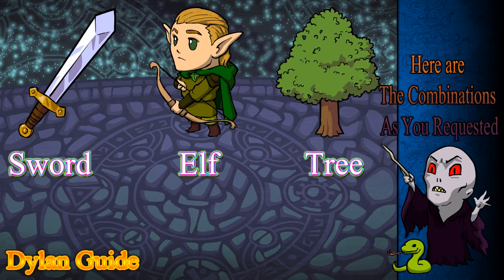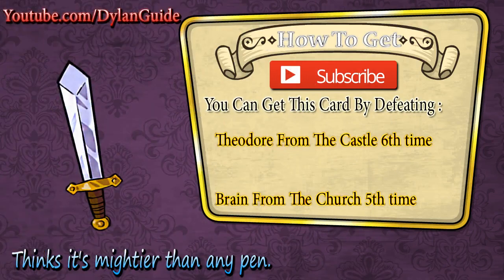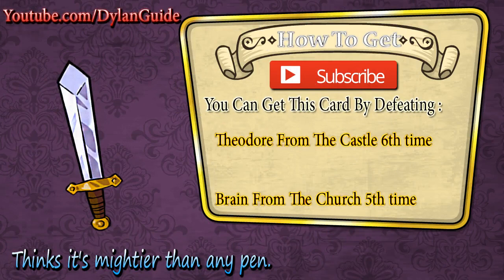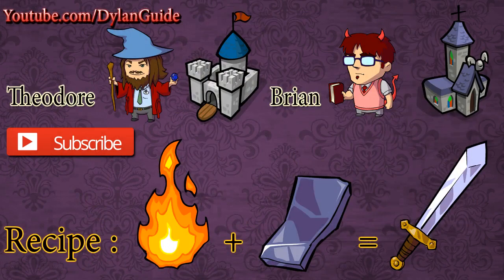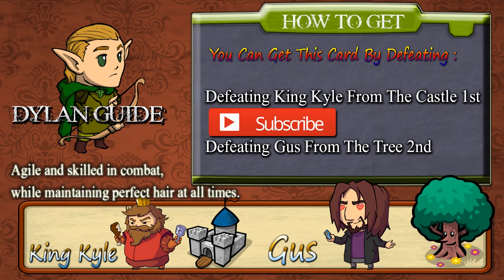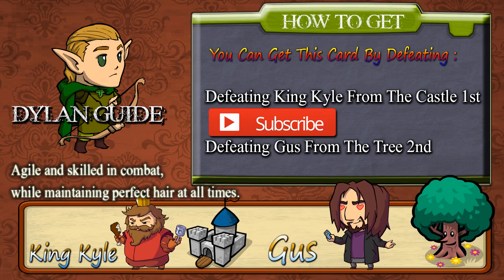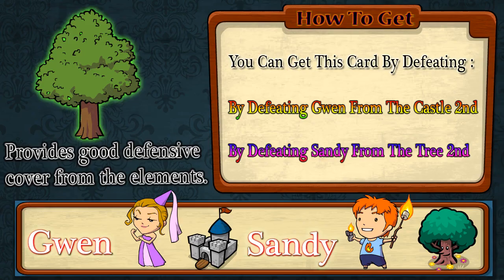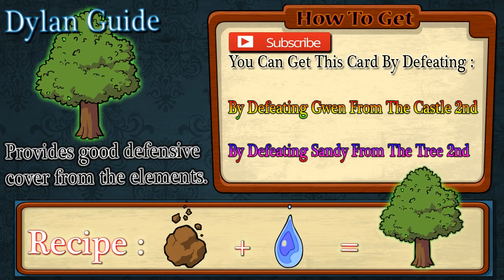Lil' Little Alchemist - Sword , Elf . Tree Combination !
Helloo Guys Am Really Sorry For Not Posting For Long Time !!

Hope you rate the video ^_^

To do Combo list are coming ! :

**Knight
**Trident
**Fairy
- Request more in comment section below  ^_^